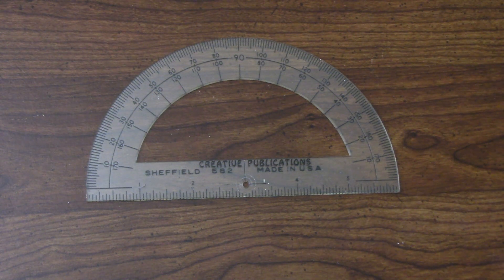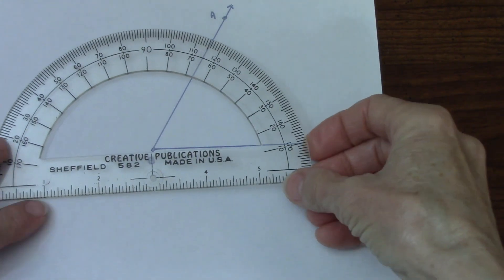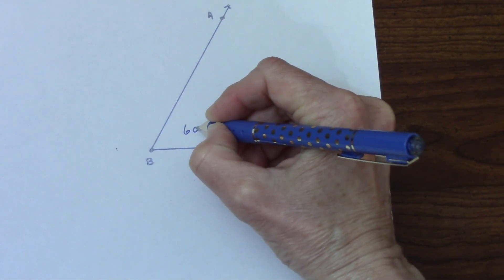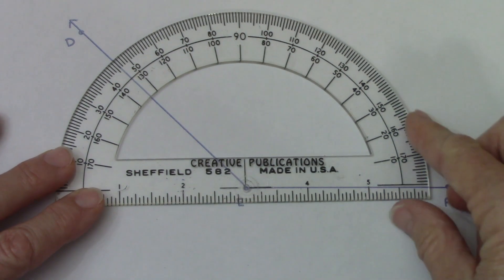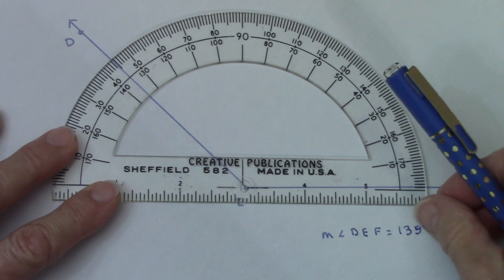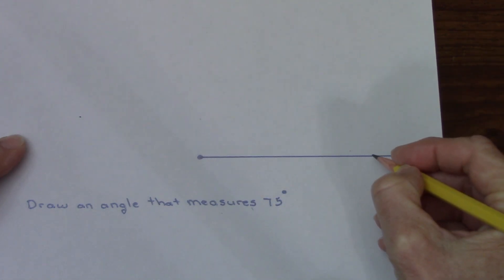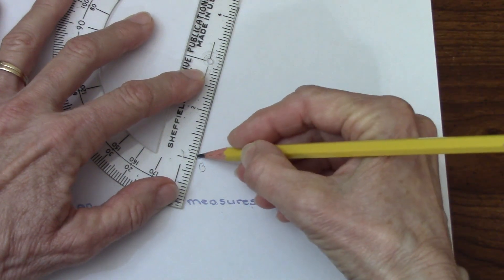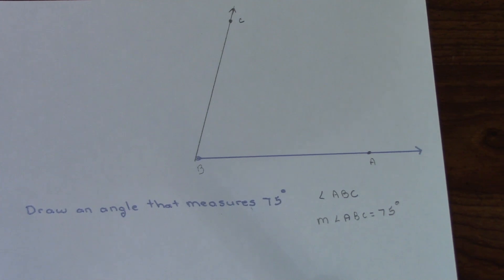How to use a protractor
This video will show you how to use a protractor to measure angles and how to draw an angle with a given measure.
To benefit the most from this video it is recommended that you have a protractor that you can use to create angles and to measure angles to practice.